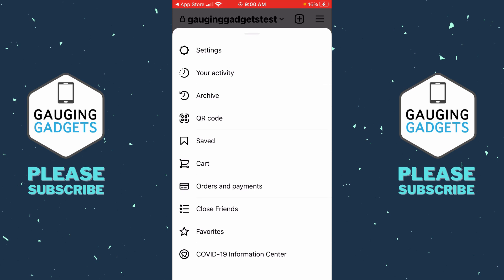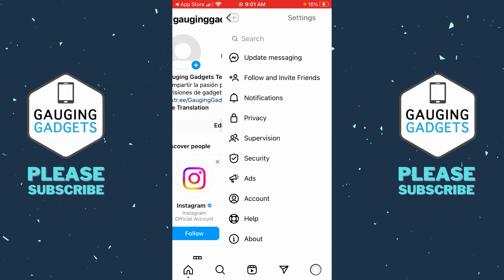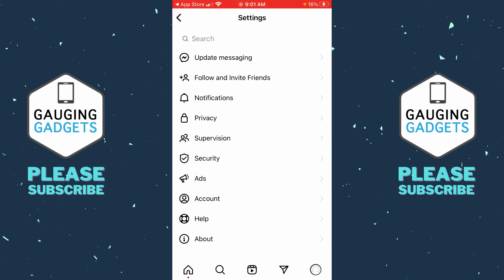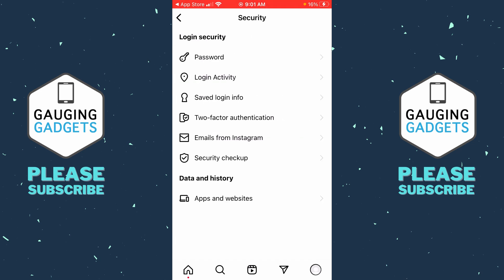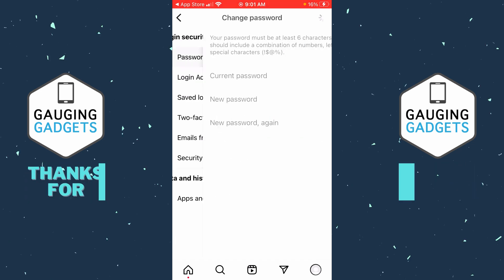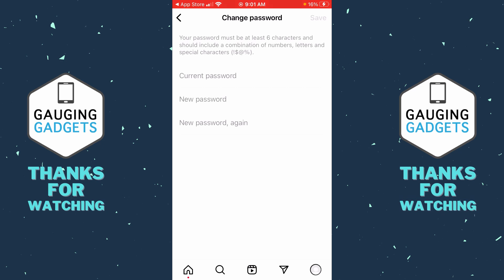How to Change Instagram Password - iPhone & Android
How to change Instagram password? In this tutorial, I show you how to change your Instagram password on iPhone & Android. This means you can increase the security on your Instagram account by updating the password. This can be useful if your Instagram account was hacked.

Follow the steps below to change your Instagram password:
1. Open the Instagram app and sign into your account.
2. Select your profile icon in the bottom right of the Instagram app.
3. Open the Menu button (three horizontal lines in the top right-hand corner of the app).
4. Select settings.
5. Select Security.
6. Select Password.
7. Type in your current password and then your new password, then select Save.
8. Your password has been successfully changed!  You should receive a confirmation email.